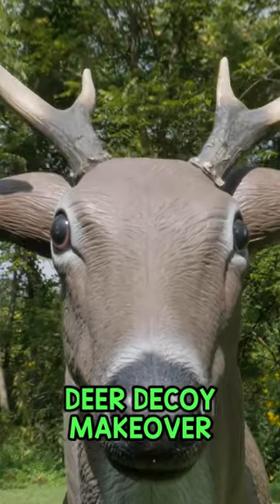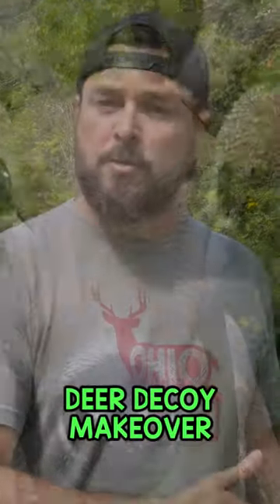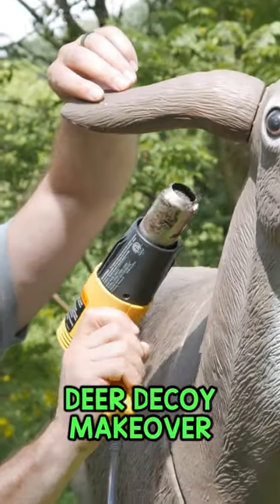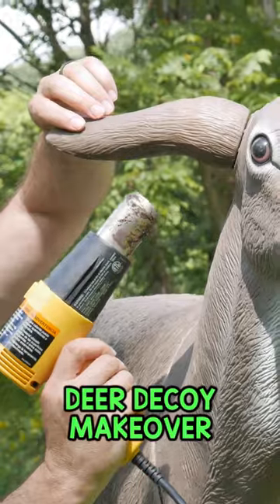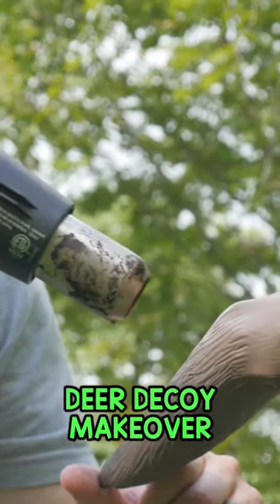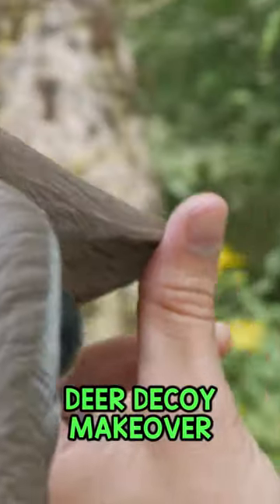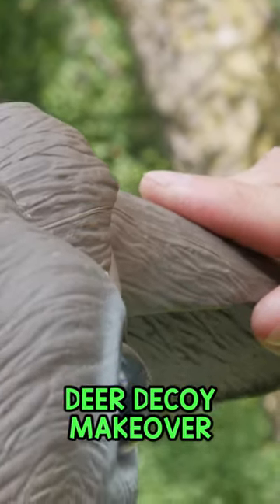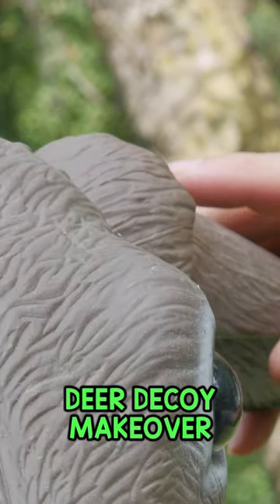Deer Decoy Mod!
WE WOULD LOVE FOR YOU TO FOLLOW ALONG on all of our family adventures: